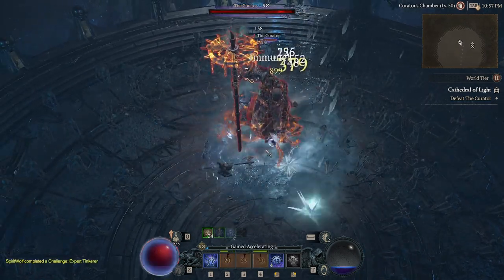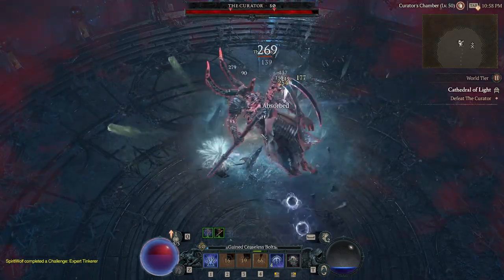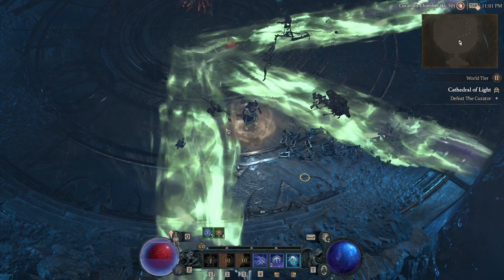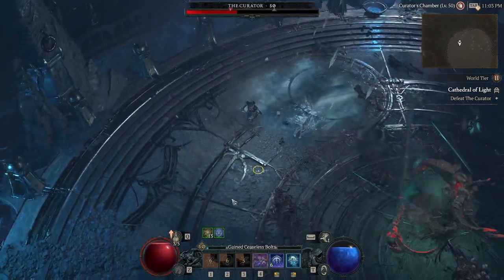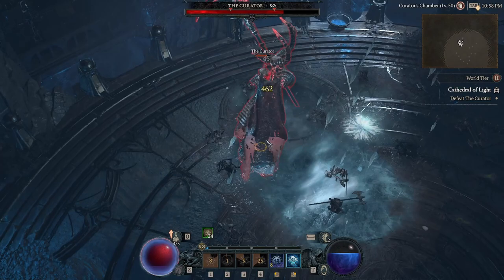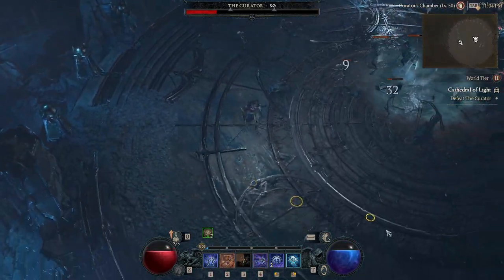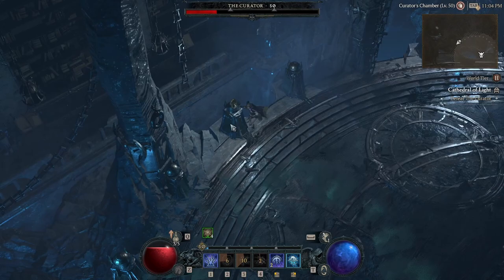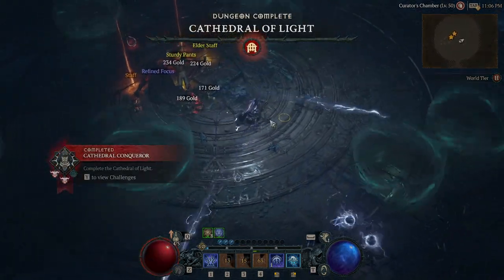Diablo 4 capstone dungeon boss guide, the curator fight tips, cathedral of light guide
This Diablo 4 capstone dungeon boss guide will show you how to beat the Diablo 4 curator boss fight. If you needed help with the Diablo 4 cathedral of light dungeon then this Diablo 4 cathedral of light capstone dungeon guide will help a ton.

This Diablo 4 Cathedral of light capstone dungeon guide will show you how to beat the Diablo 4 cathedral of light quest. If you needed help with the Diablo 4 cathedral of light dungeon then this Diablo 4 capstone dungeon world tier 3 guide will show you what you need to do if you want to beat the Diablo 4 capstone dungeon world tier 3.